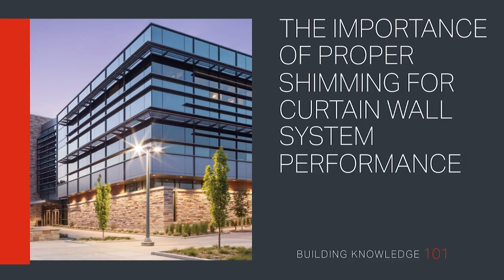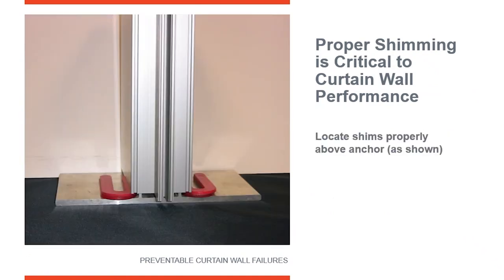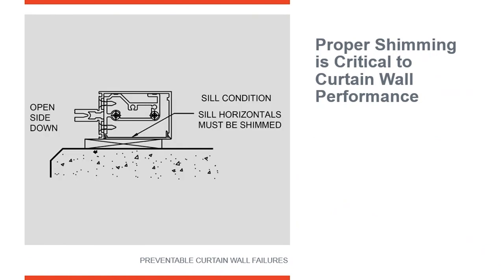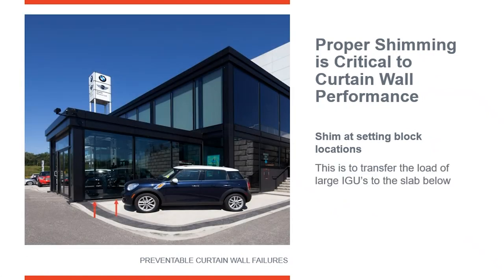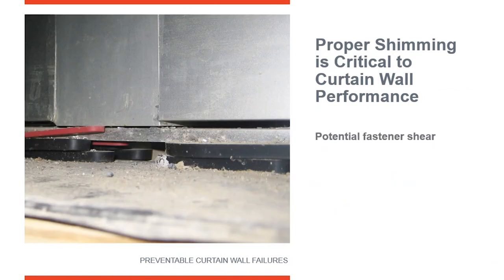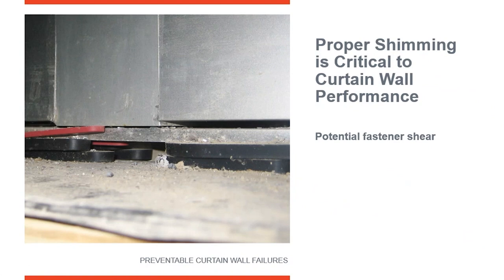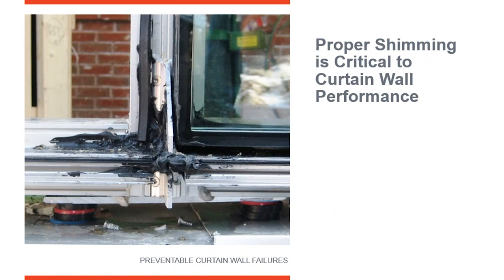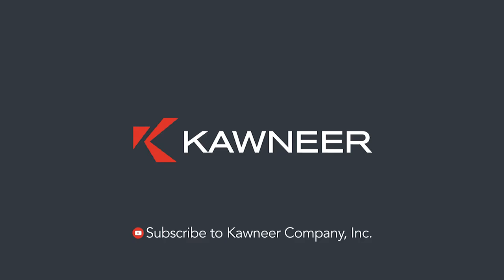The Importance of Proper Shimming for Curtain Wall System Performance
Welcome to Building Knowledge 101. In this video, we will explain why proper shimming is critical to the performance of curtain wall systems.